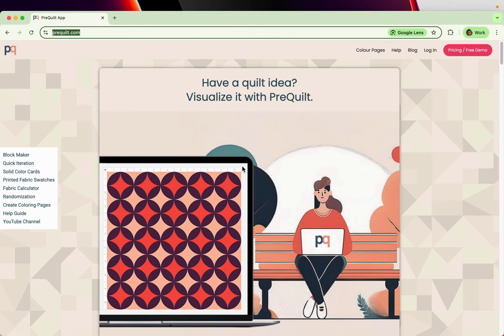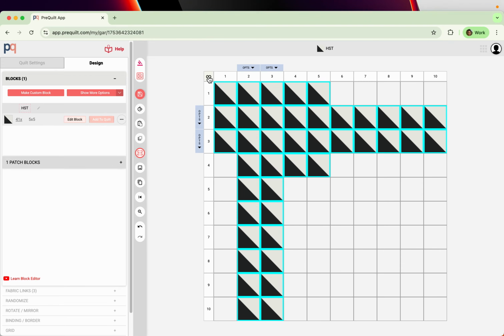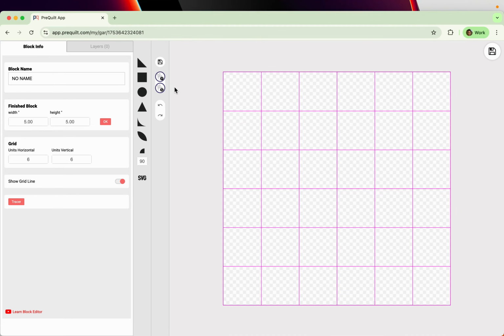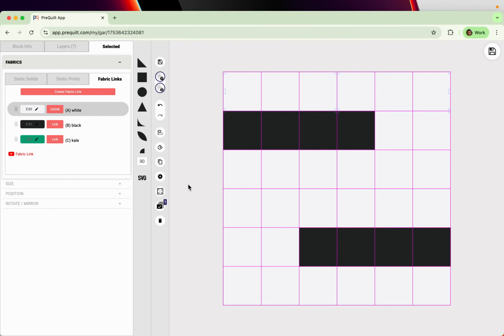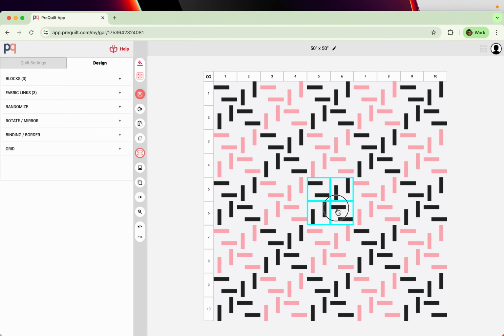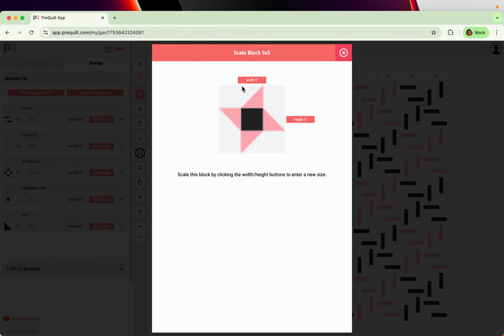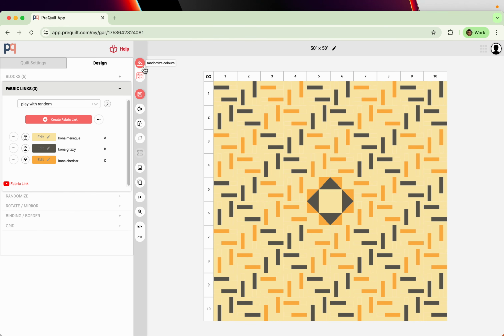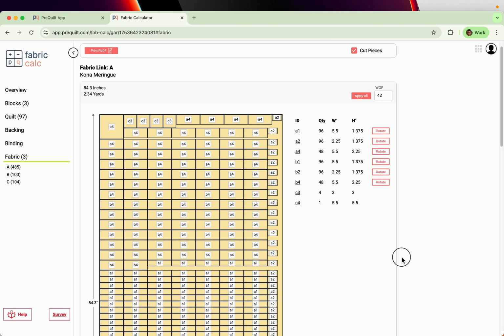Learn the Basics of PreQuilt